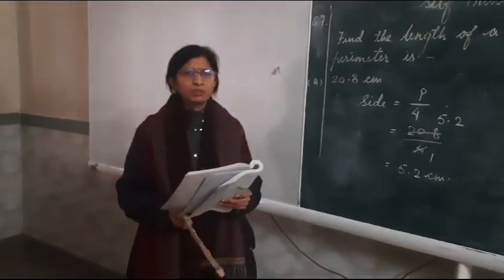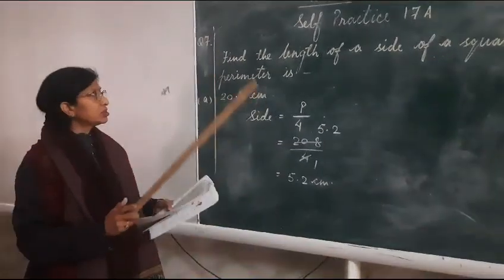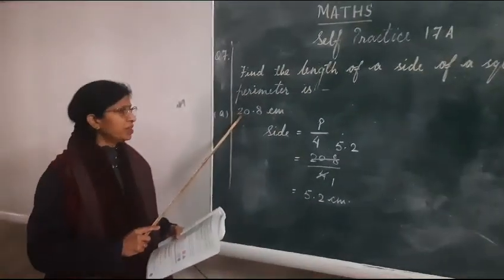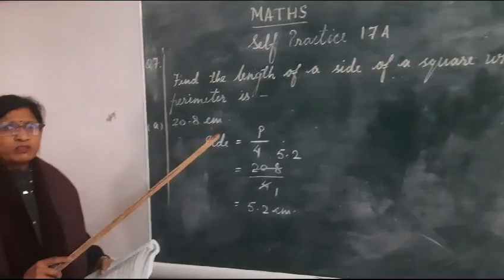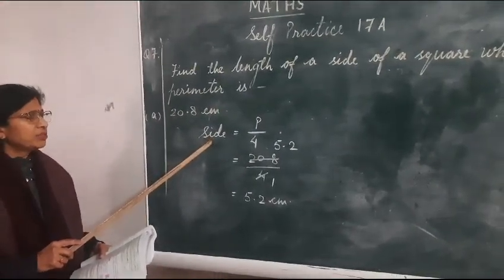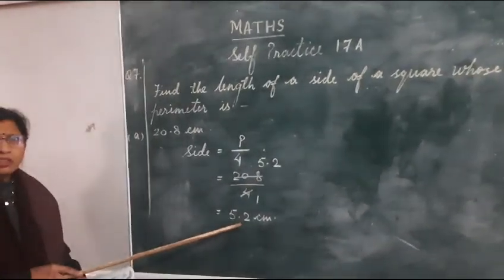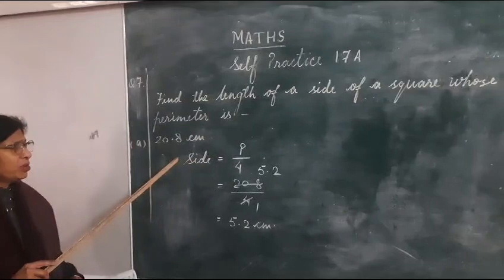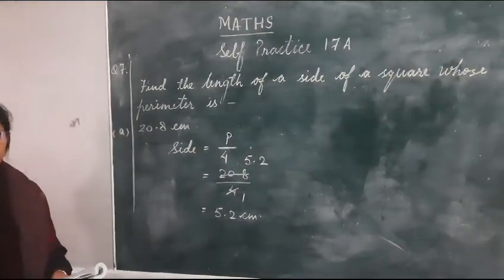MATHS, CLASS VA,TOPIC PERIMETER AND AREA, Q.7a